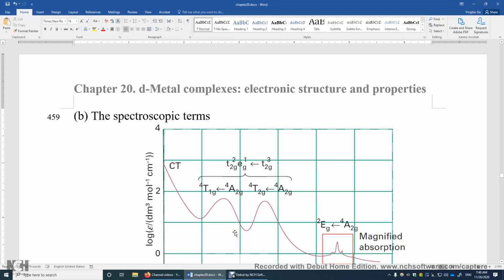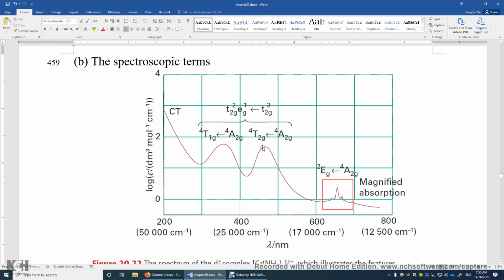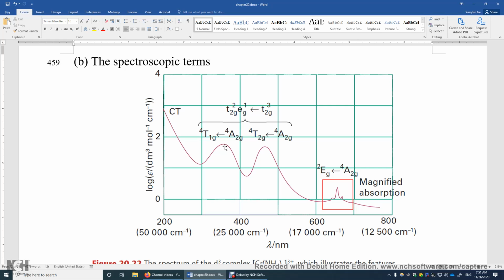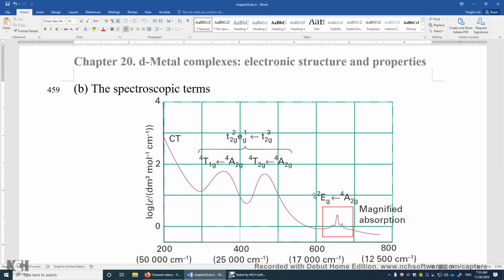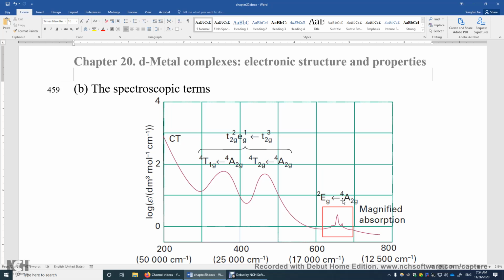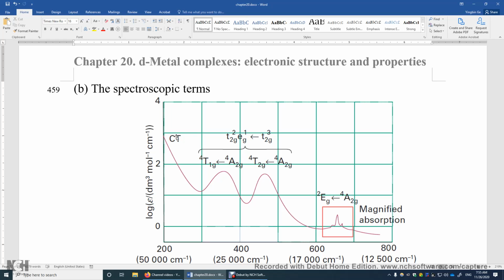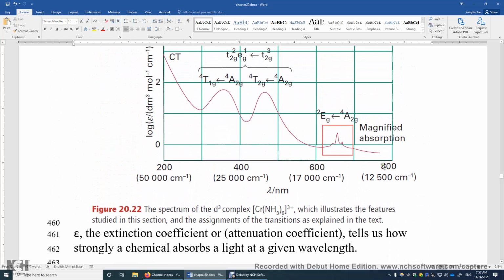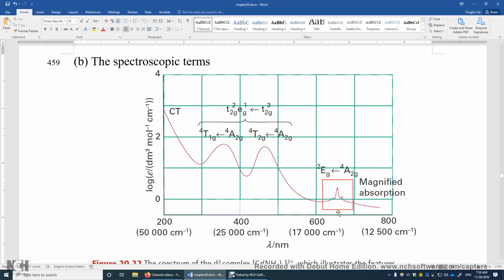20 4 Electronic Spectra of Complexes - b UV-Vis of hexaamminechromium(III)